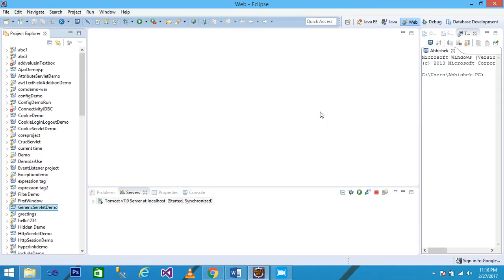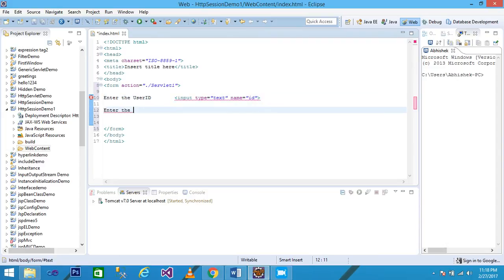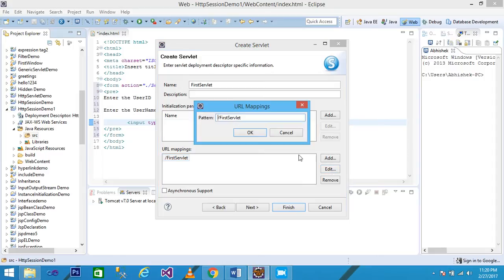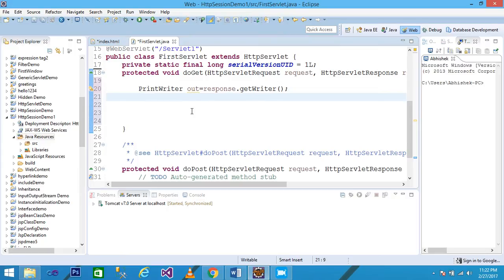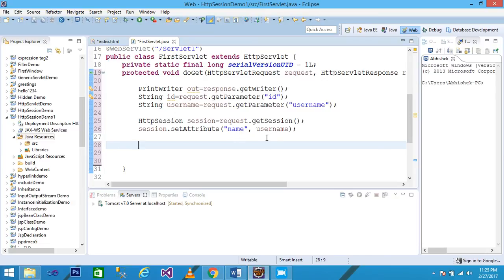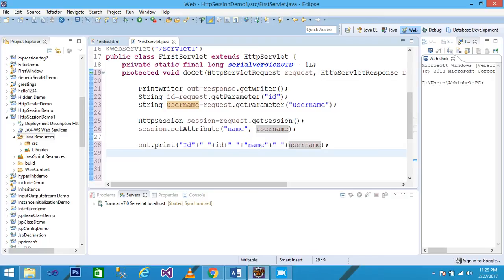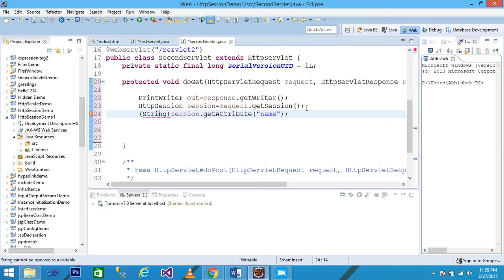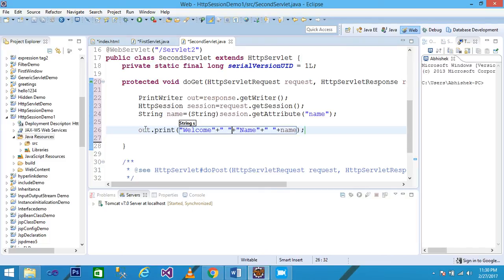Http Session # session in servlet # httpsession in java # httpsession in servlet # servlet tutorial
In this video tutorials i demonstrate the HttpSession interface step by step .It is a state management technique.it is basically use the web application login and logout and maintain the state